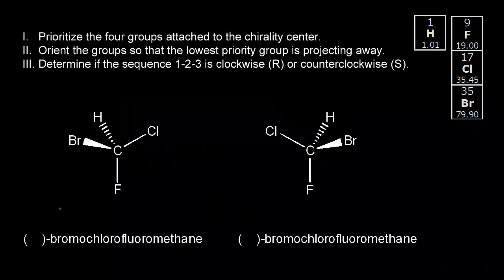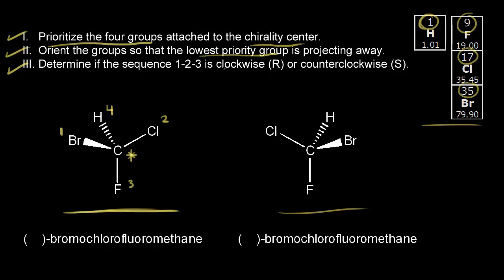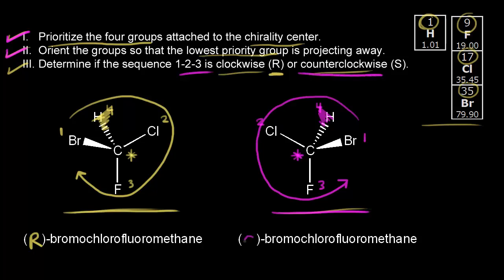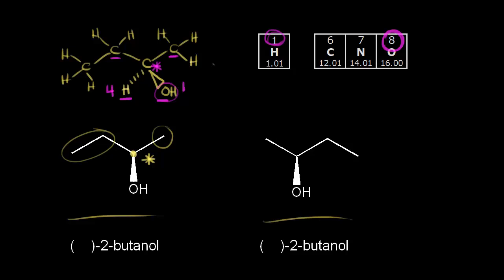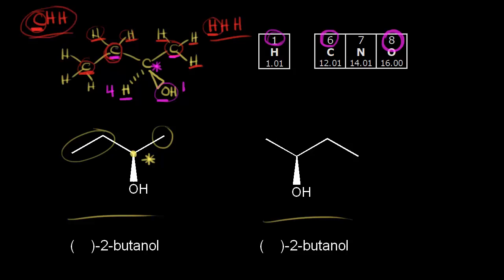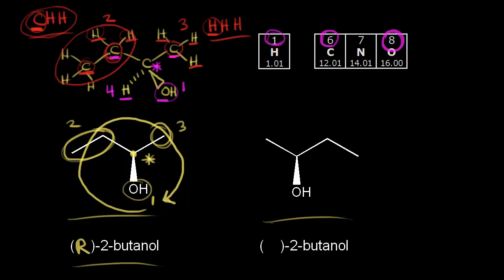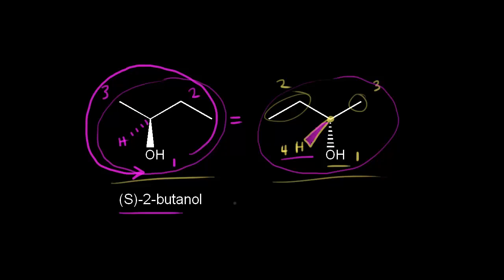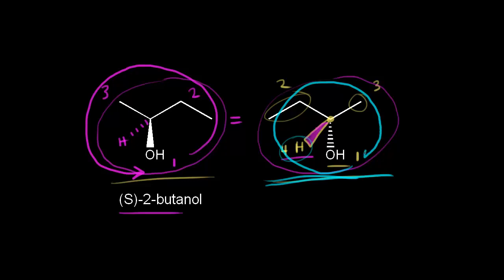R,S system | Stereochemistry | Organic chemistry | Khan Academy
How to assign the configuration of a chirality center using the R,S system.